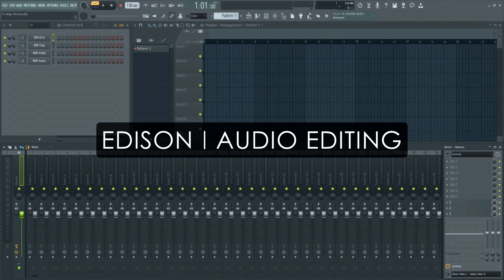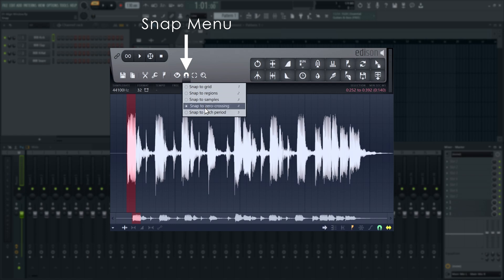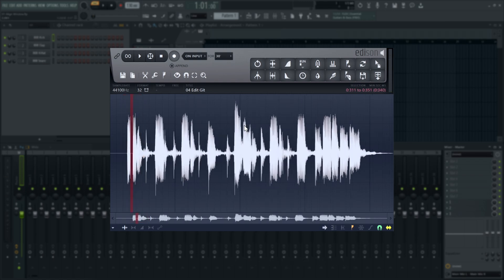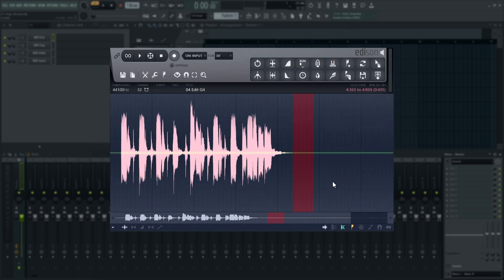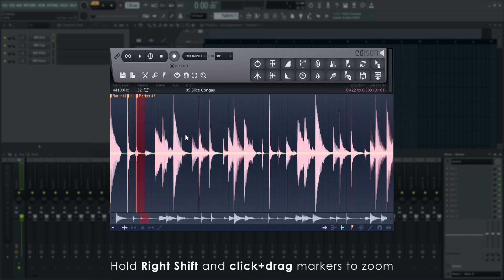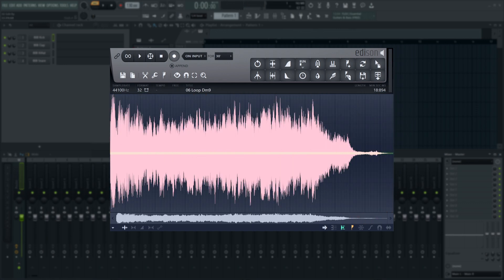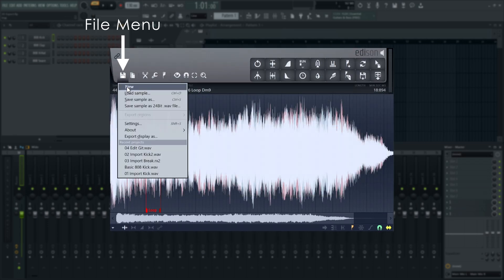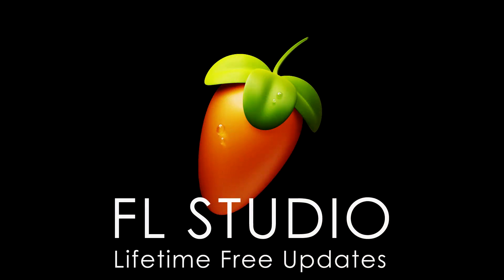EDISON | Audio Editing Introduction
Series Index

Video Index

0:00 - Welcome
0:15 - Series Overview
0:42 - Importing Files
1:12 - Making a selection
1:25 - Snap Settings
1:49 - Editing: Delete, Undo, Clear
2:28 - Keyboard Shortcuts
2:46 - Click-free editing
3:01 - Advanced selections
3:19 - Copy & Paste workflows
4:07 - Add Silence
4:37 - Normalization
5:23 - Markers
6:15 - Auto Slicing
6:35 - Tempo Grid Mode
6:51 - Selection Start & End Display
7:03 - Normalize All Regions
7:32 - Loops and Loop Markers
8:14 - Tune Loop Tool
9:01 - Exporting Files
9:57 - Where else does this apply?
10:28 - If you can read this, then you're doing it right :)

Image-Line Software